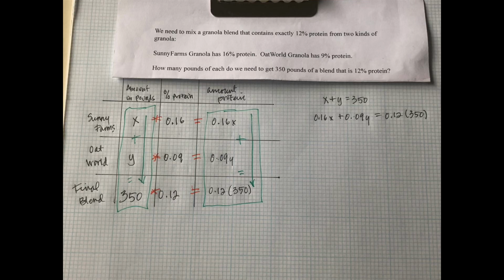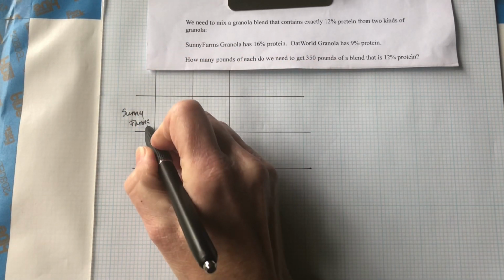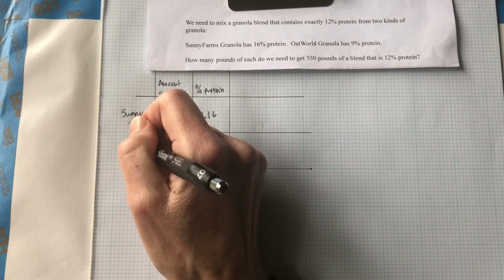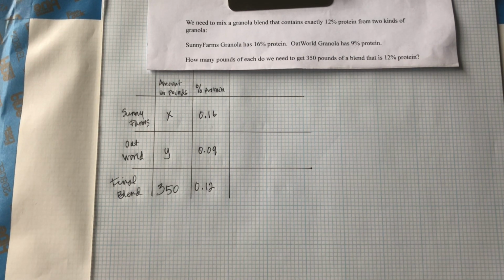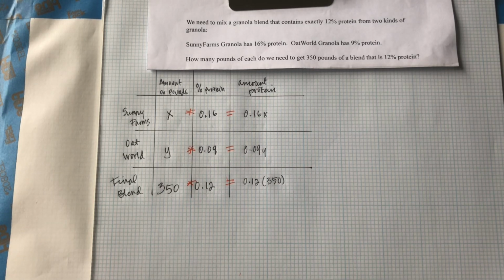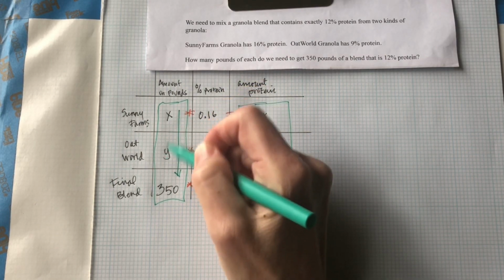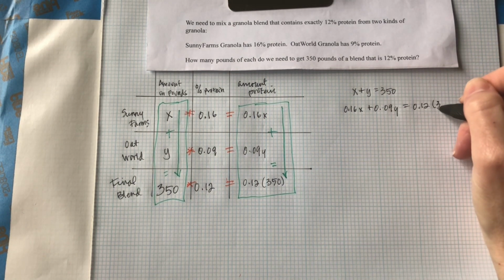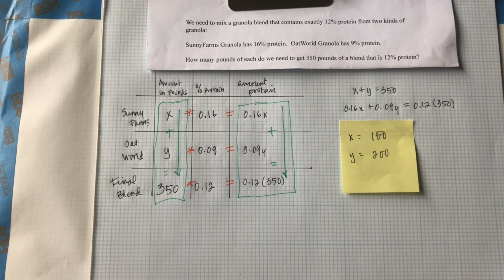Word Problem: How to solve a Mixture or Solution Word Problem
How to use a chart to solve a Mixture or Solution word problem.

Here’s the link to the second part of the problem, which shows how to finish solving the equations for x and y: